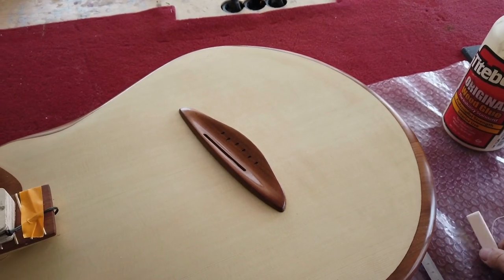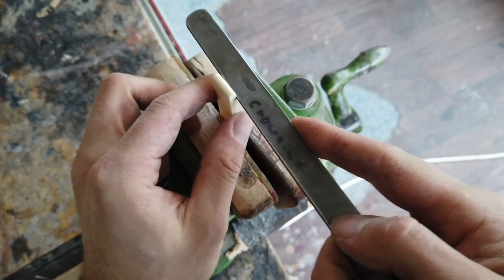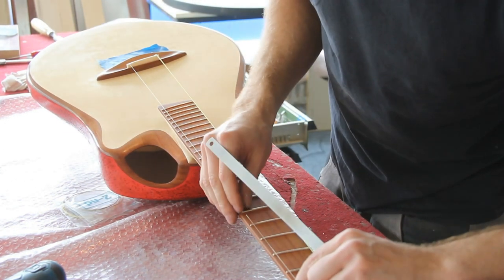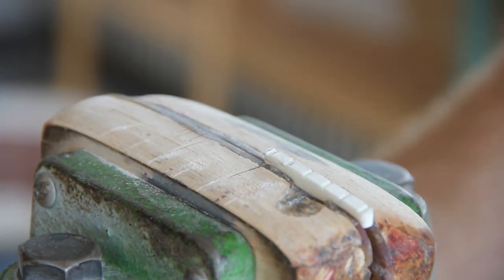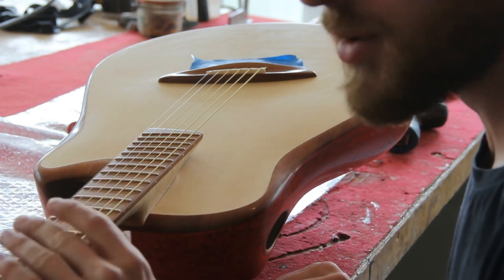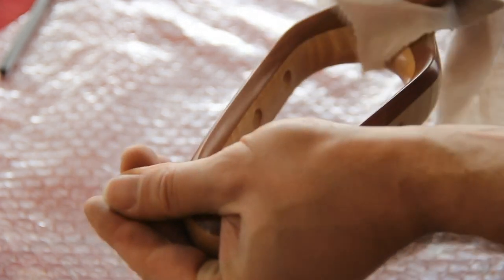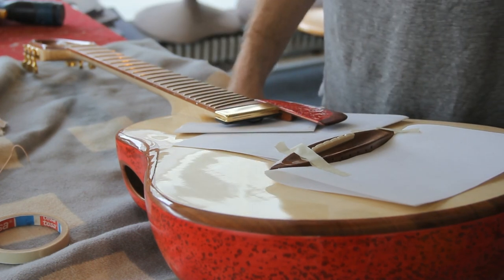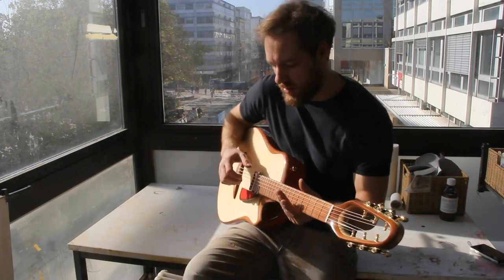Building the Canna Guitar - Ep.10 - Setup And Finish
In this series I am documenting all the steps of building the Canna Guitar. I will explain what and why I am doing things and how I do them. This will give you a complete Insight about my Process and you will see a new guitar come to life!

Hi, I am Jakob and I am an industrial designer and guitarmaker from Germany and I am the creator of the Canna Guitars, handcrafted acoustic guitars with a body made of hemp. The guitars are 100% natural, with a truly unique avant-guarde design.

Making my art, so you can do yours!

Check out Drumparam.at if you are interested in the body material 'Hempstone'